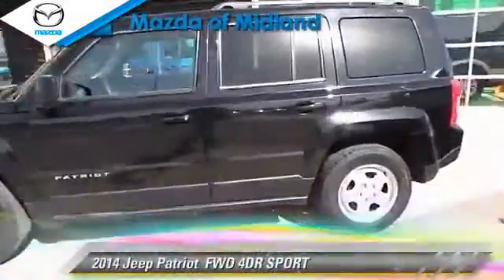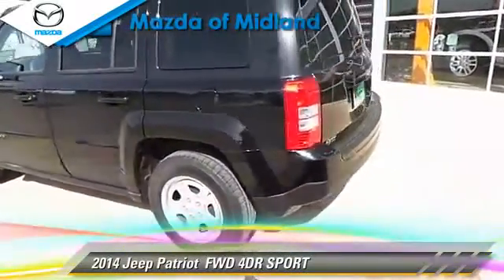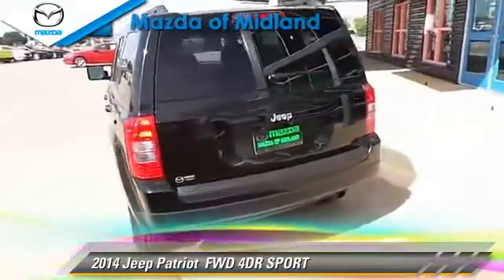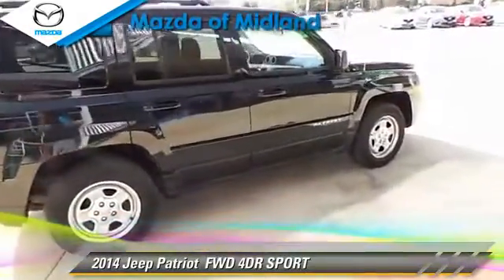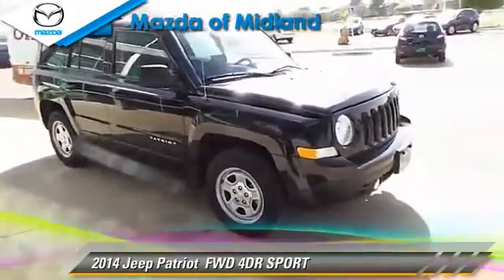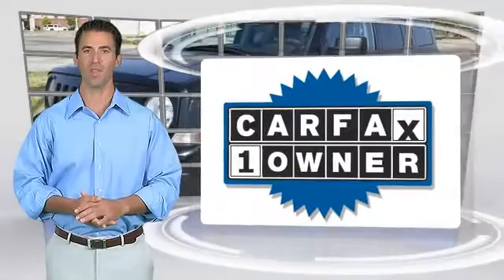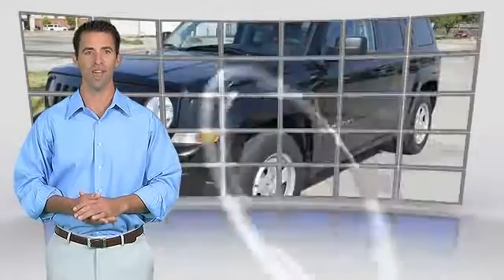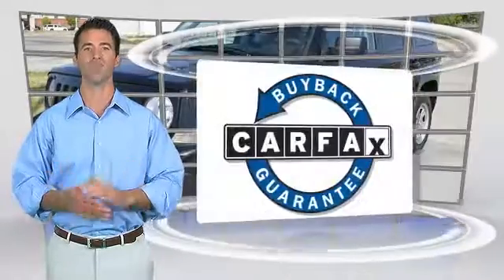Mazda of Midland, Midland TX 79709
Mazda of Midland

- Used, PLAINVIEW, ABILENE, LUBBOCK, ANDREW, ODESSA, BIG SPRING, LAMESA

[DFIN:3:2983894:I:3869:793E65D6:95492c3a29842076de71dbd0fdeca03a]